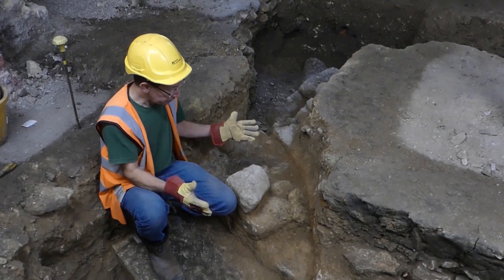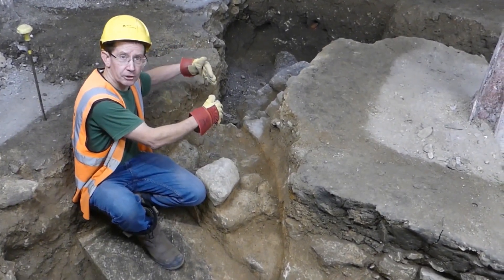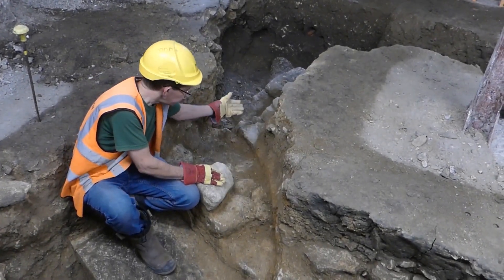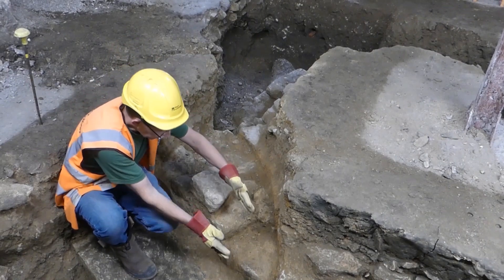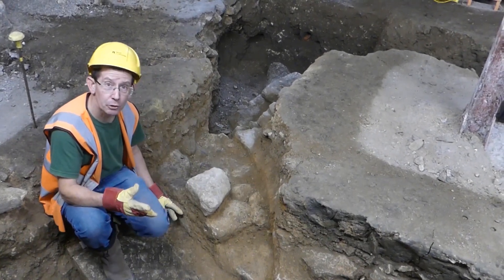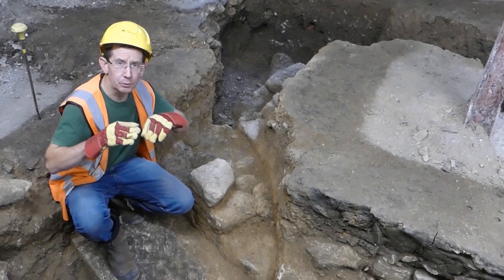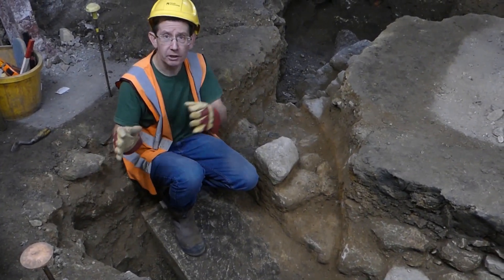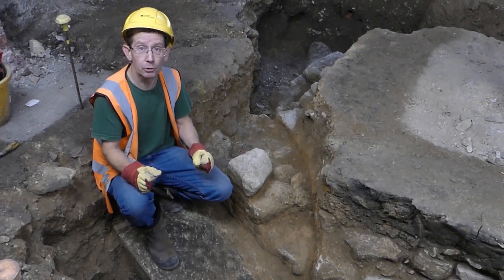Bath Abbey: Discovery of the oldest Anglo-Saxon structure in Bath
Follow the discovery of an Anglo-Saxon apse during excavations as part of the Bath Abbey Footprint Project by Wessex Archaeology.

This apse is one of the first Anglo-Saxon stone structures to be found in the World Heritage City of Bath, within what would have been the monastic precinct; it has been radiocarbon dated to between the late 8th- to late 10th century AD.